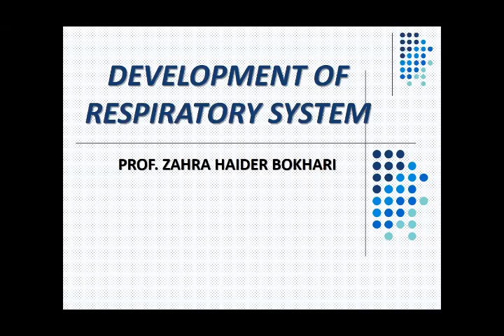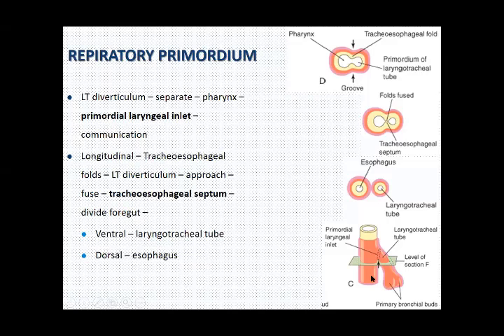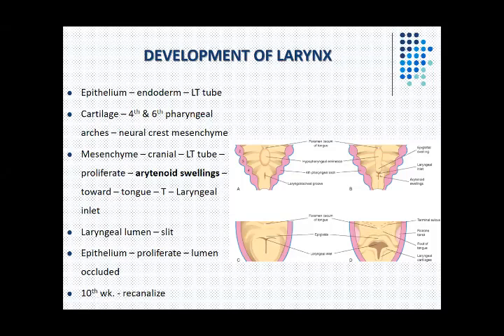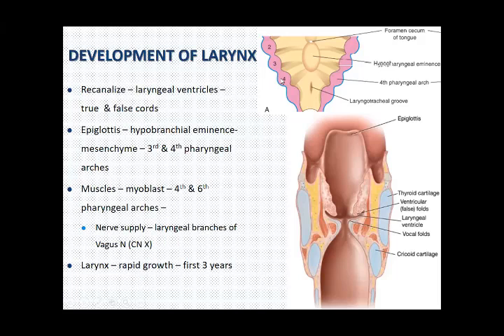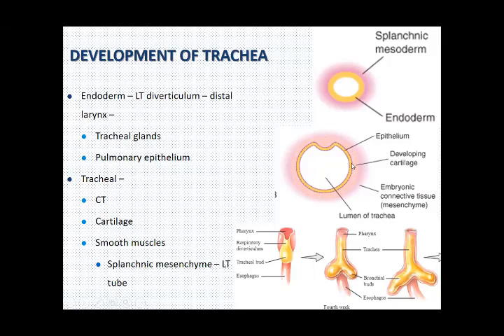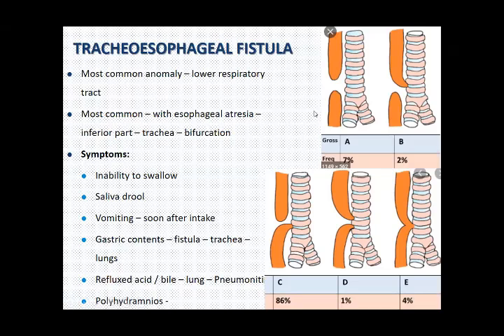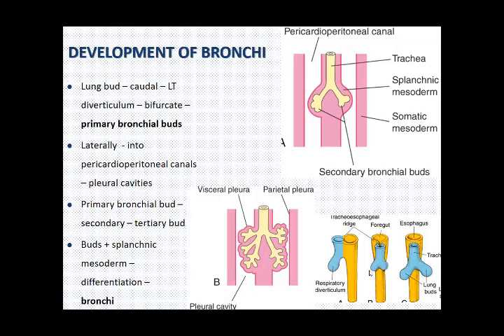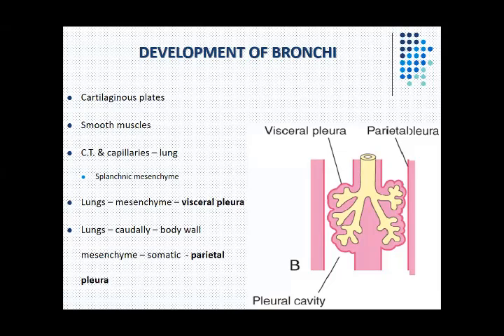6 4 2020 Development of Respiratory System